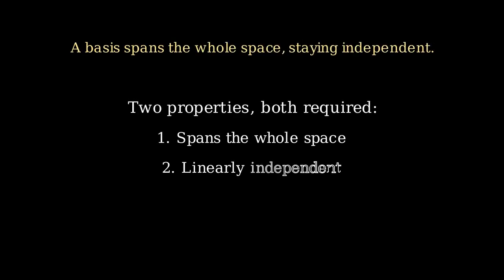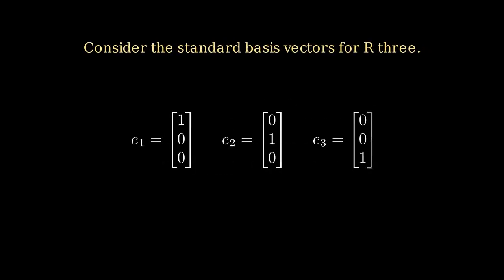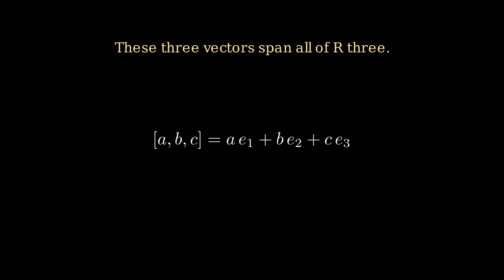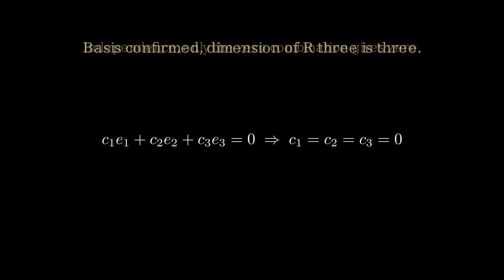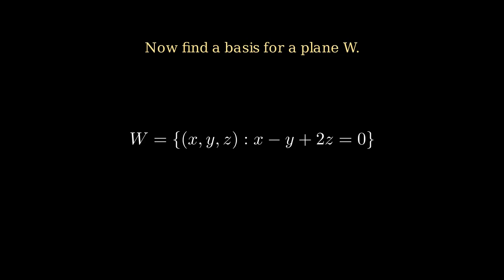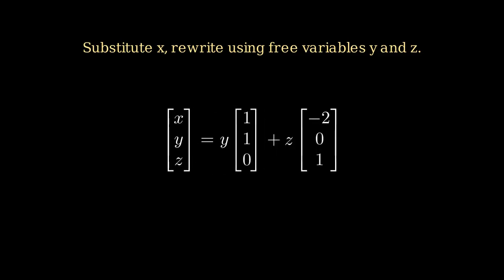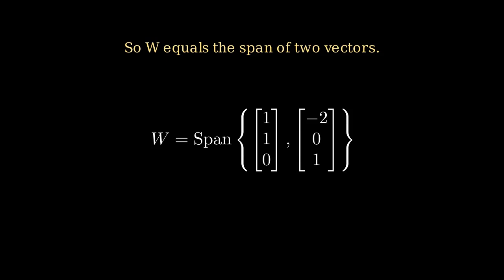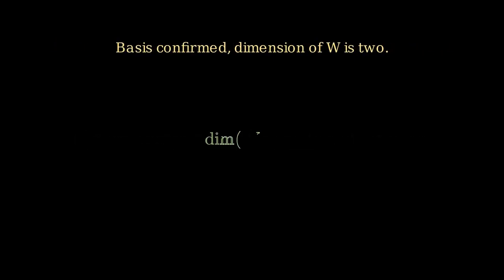Bases and Dimension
A basis has to do two things at once, span the space and stay independent. Confirms the standard basis for R3, then finds a basis for a plane defined by a single equation, reading the dimension straight off
the number of free variables.